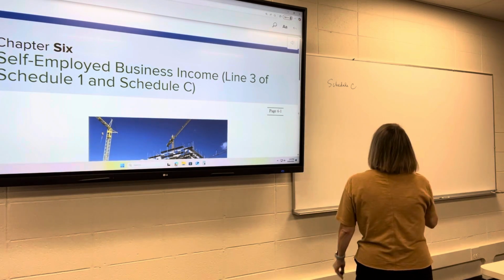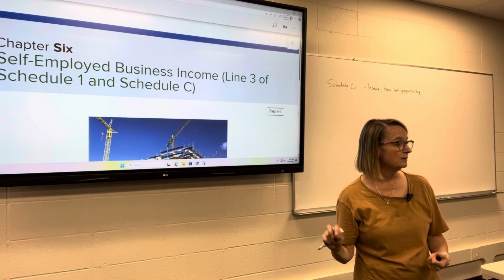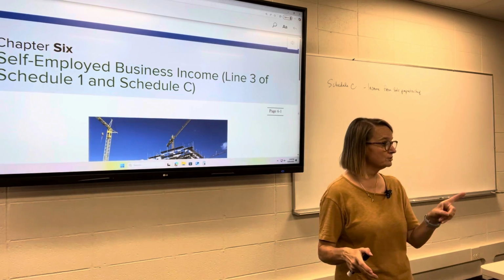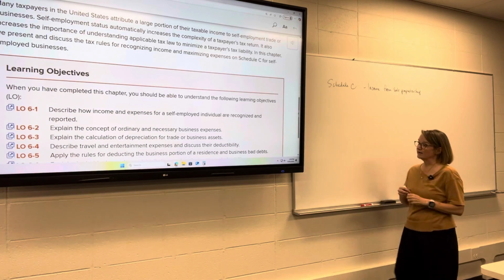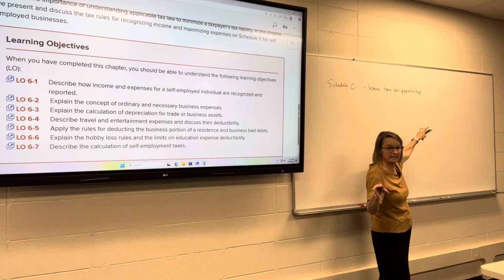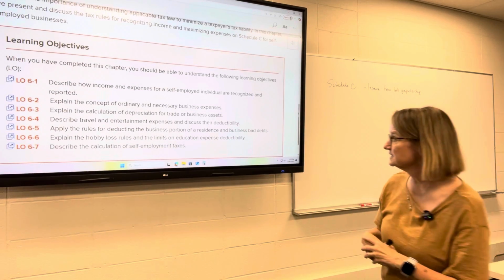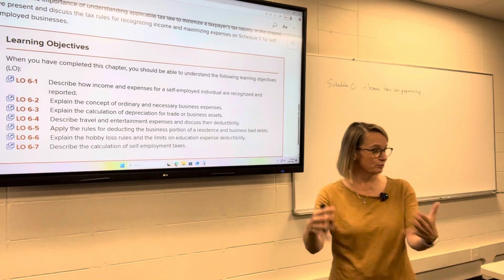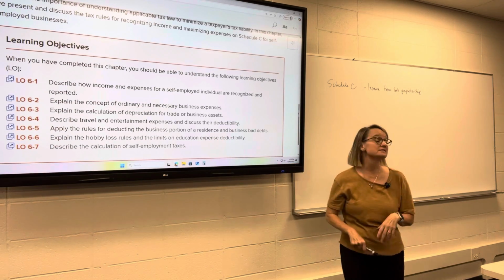Income Tax Accounting, Fall 2025, chapter 6, intro